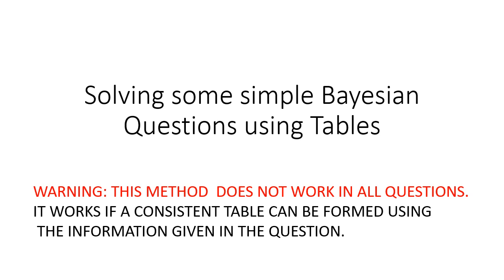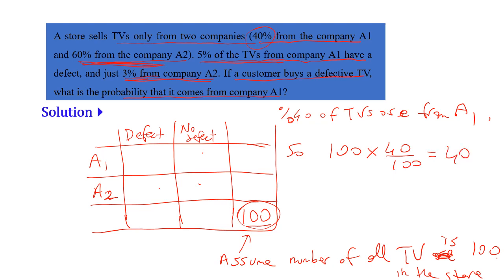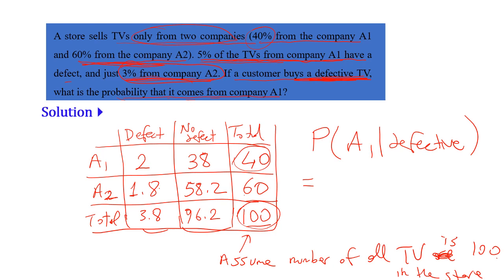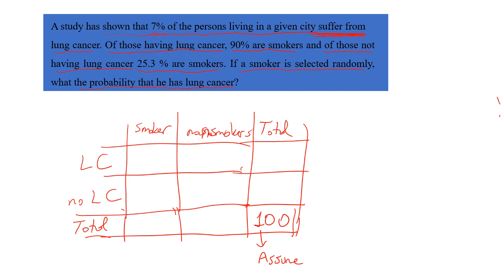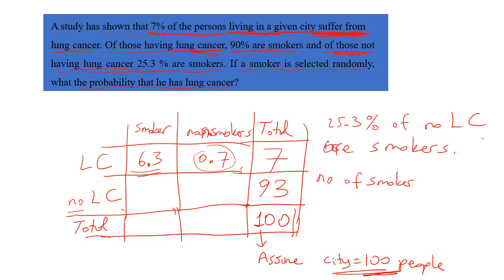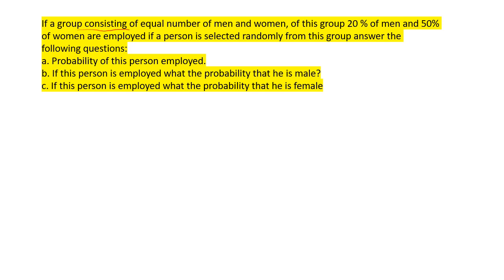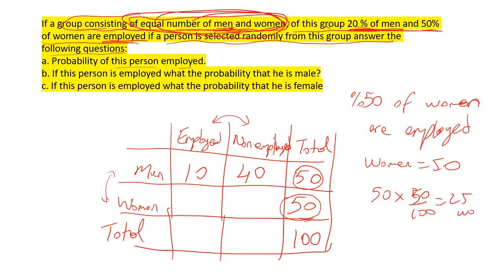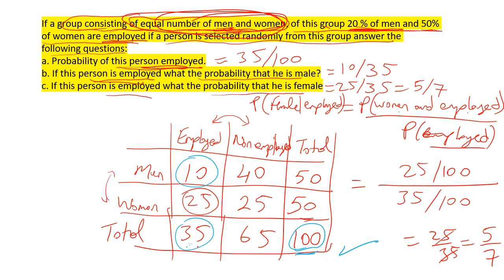Solutions of some simple Bayesian questions using tables